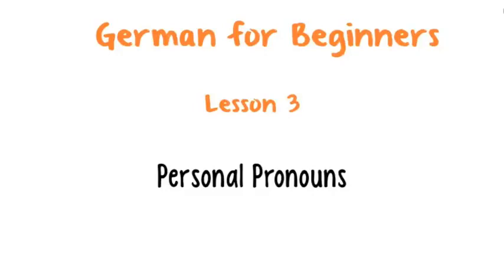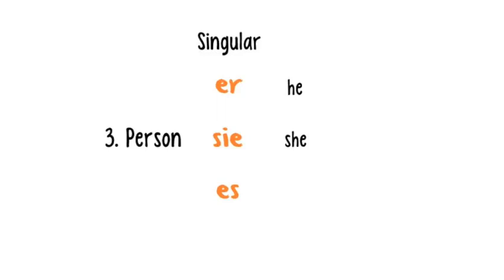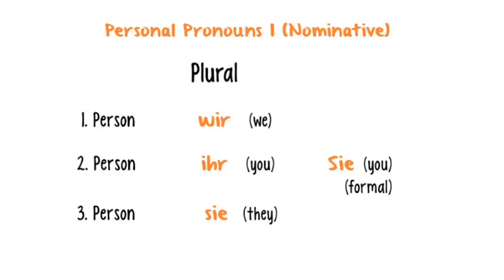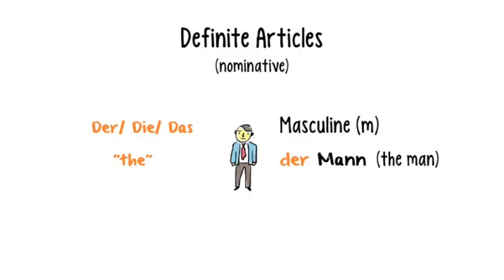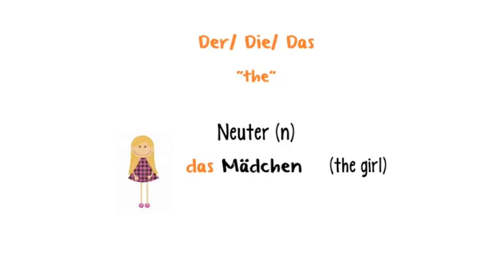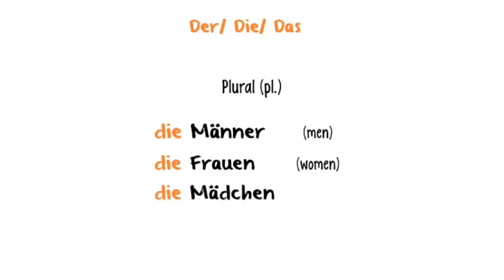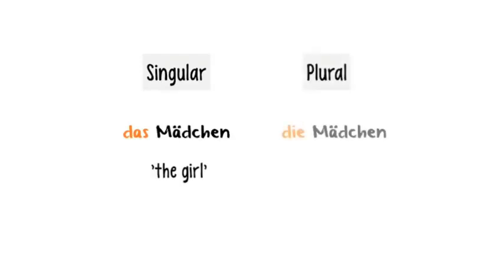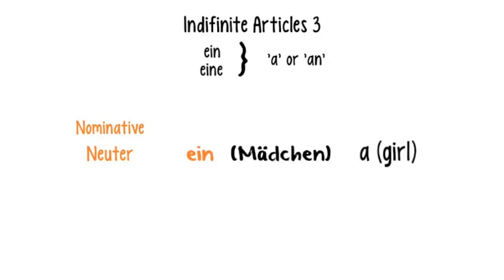German for Beginners Lesson 3 Personal Pronouns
German for Beginners online video course is designed as an easy to use, fun and interactive introduction to the German language.